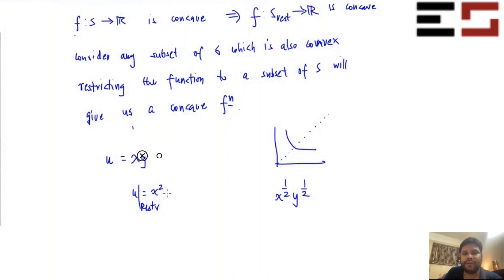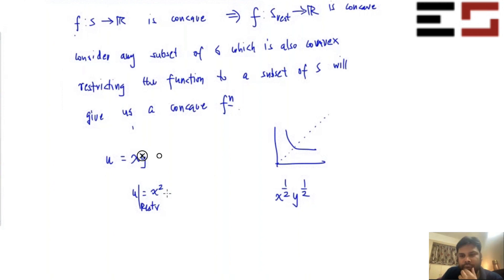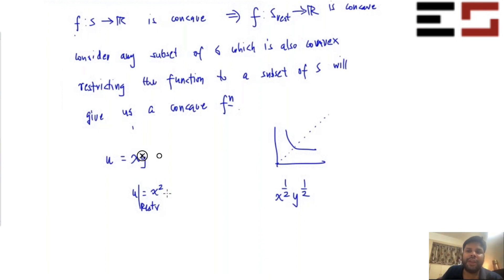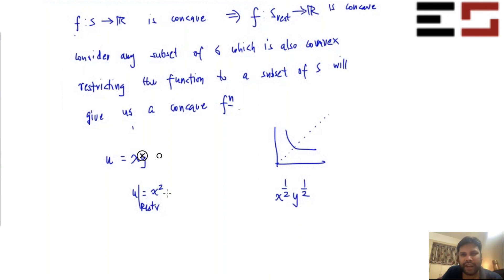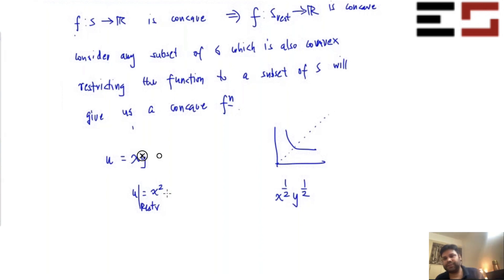LM1.18 - Domain restriction - A way to prove non-concavity of a function (that is not concave).